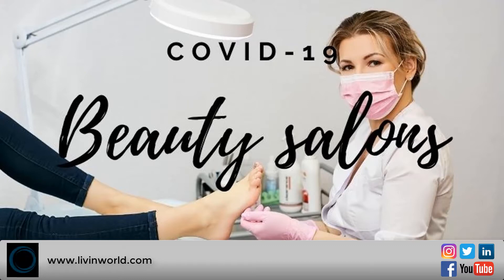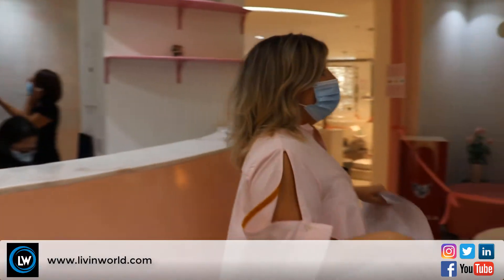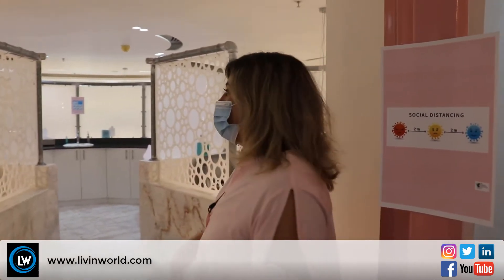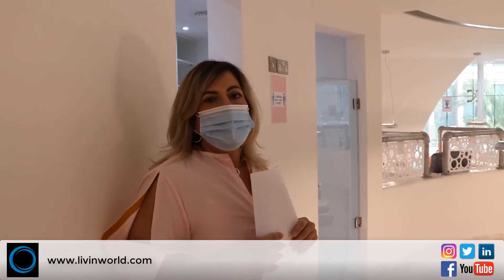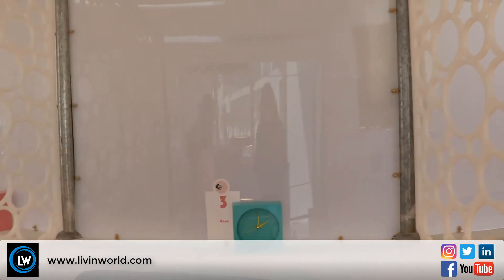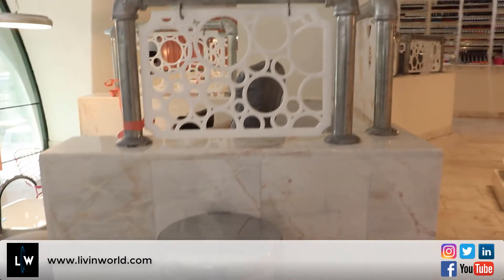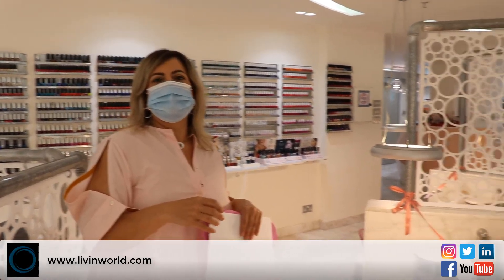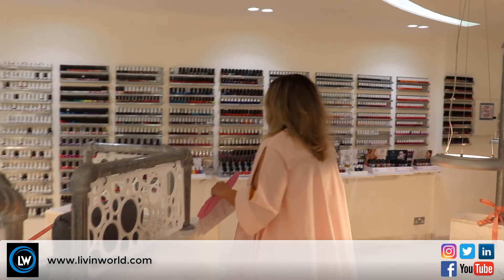The Covid-19 Kuwait Salon Experience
On Tuesday 18 August, Kuwait entered phase 4 of "return to normal life", included in the phase was the re-opening of salons & spas, so we decided to take a visit to Bubbles Nail Spa in Kuwait City to see for ourselves, and to share with you, the measures that have been taken to protect clients & employees against infection from Covid-19.

Thank you Bubbles for giving us your time and for sharing, take care, and stay safe..

(And apologies for the video quality, our videographer was unavailable at the time to work his magic)

Please note that is the new home of LivinQ8. LivinWorld is the global platform for events around the world, driven by content from its audience, a true a community platform, with the additonal facility of buying event tickets online, as well as the option of owning a franchise in your own country.